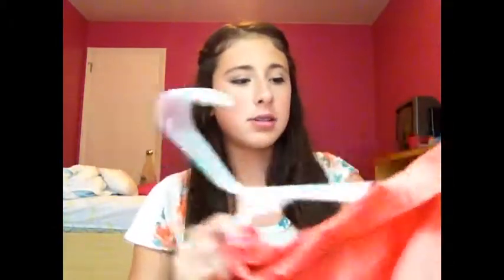Back To School Clothing Haul ft. AEO, Old Navy, And More!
Leave requests!

Comment your favorite fall staple for back to school!

Note: This video is not sponsored and all items and ideas are my own!